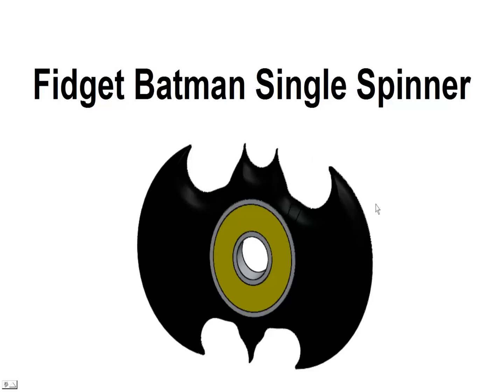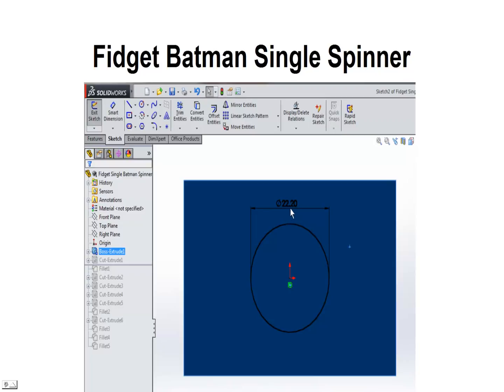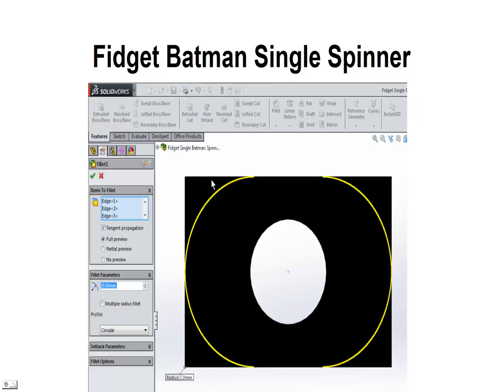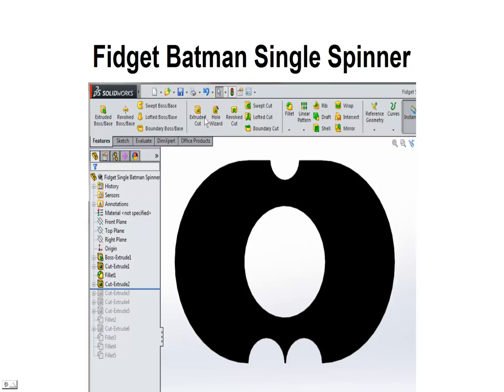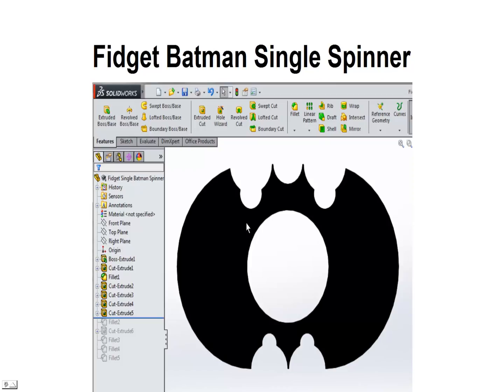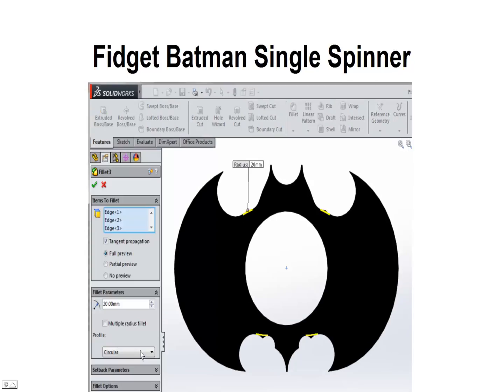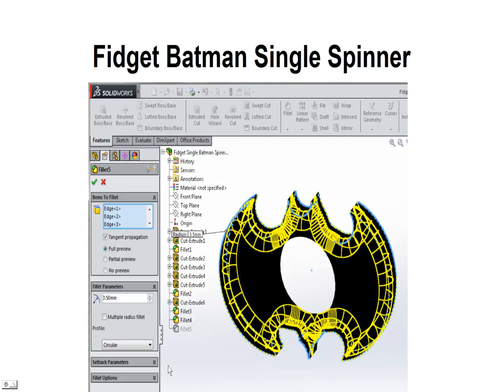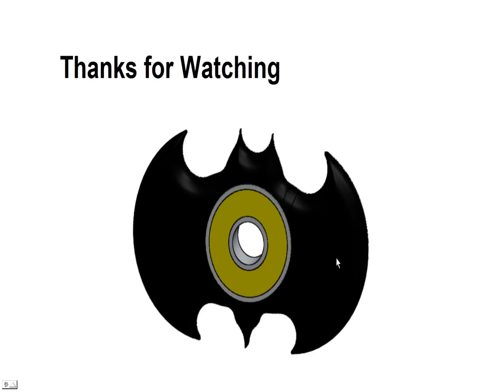How to Make Fidget Batman Single Spinner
Fidget Batman Single Spinner is a Solidworks design and solid model creation to be printed as an STL file on a Makerbot 3D printer.